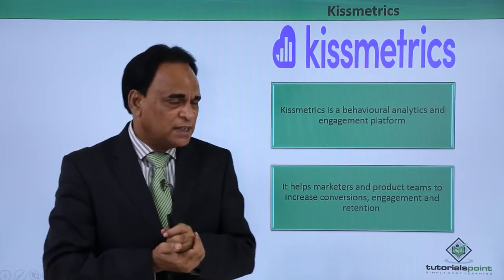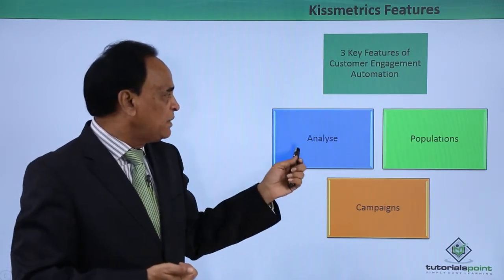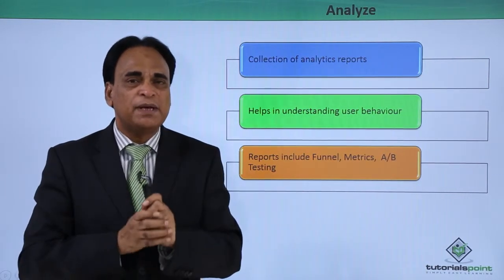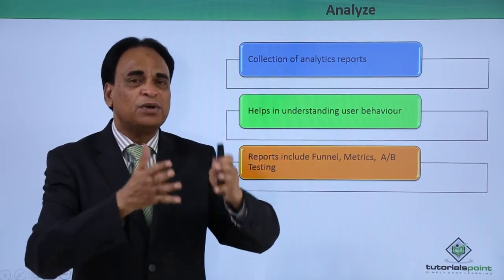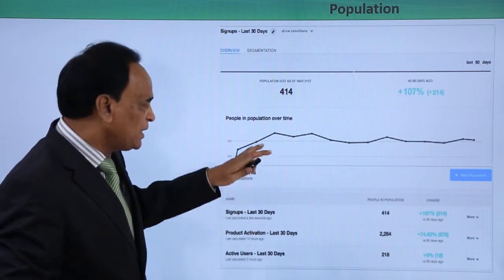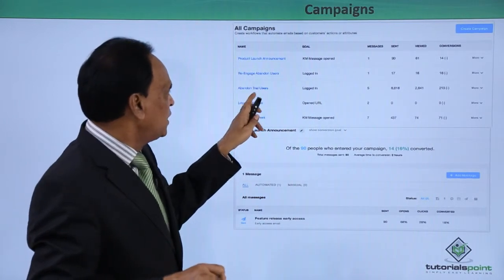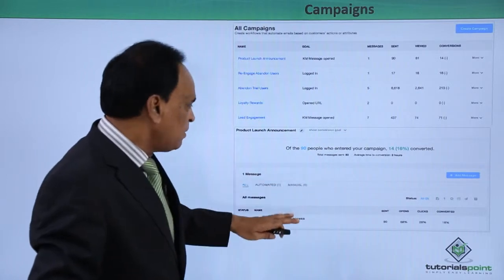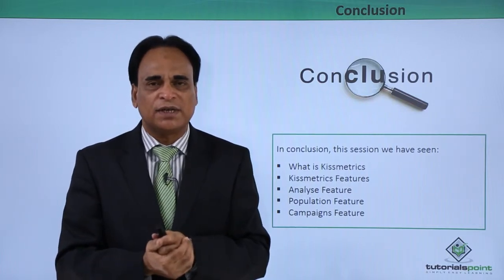Web Analytics - Kissmetrics